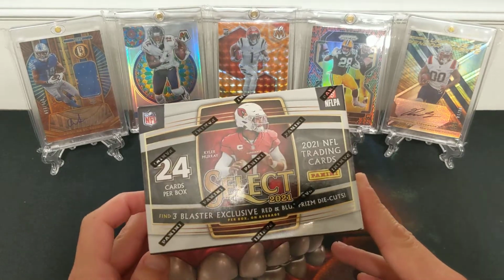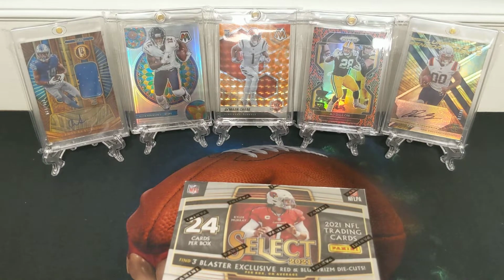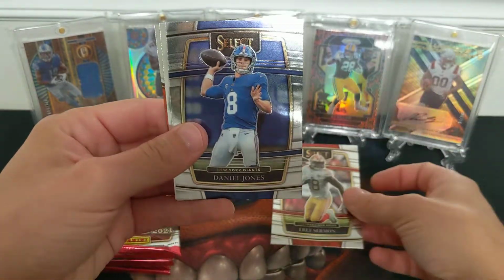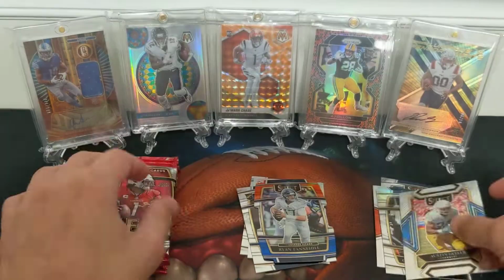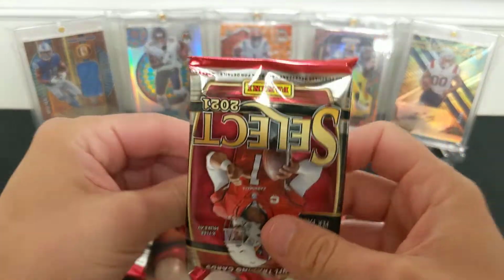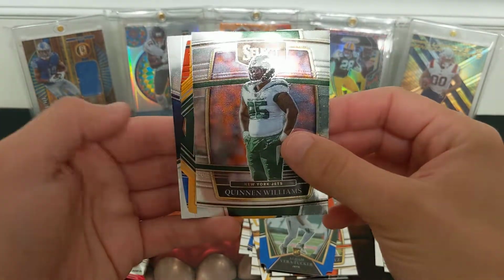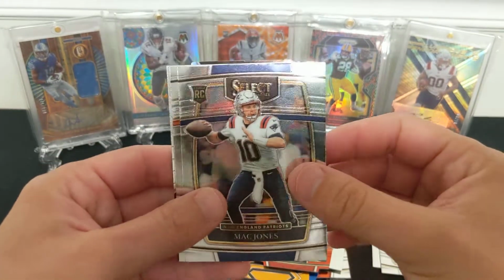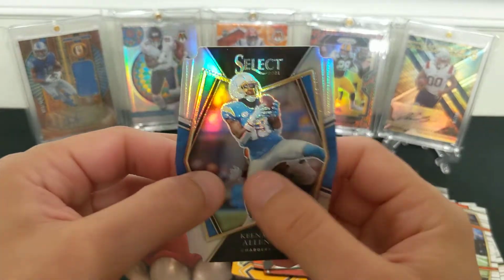Risking it with Retail #36 - (1) 2021 Select Football Blaster Box - Take two!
about $35 a piece from Walmart (target is 30 I think)